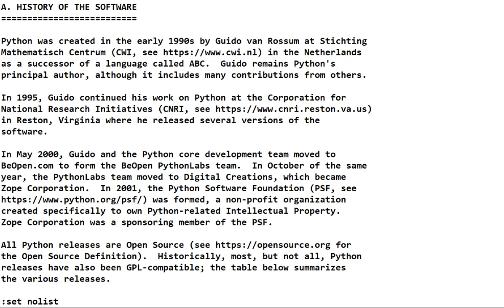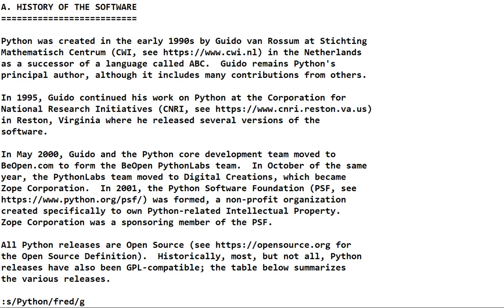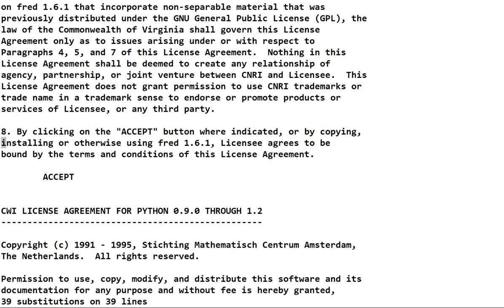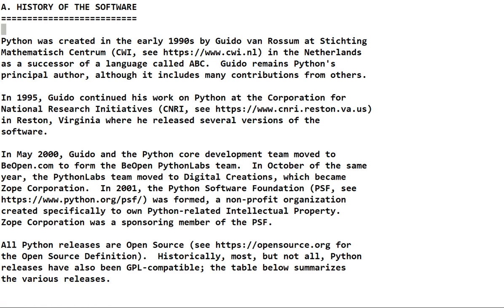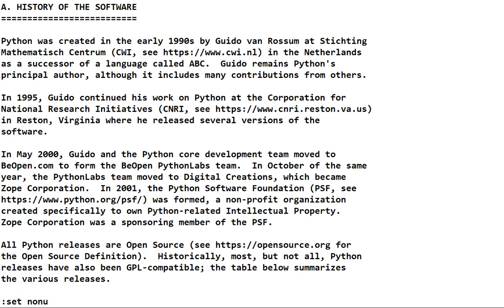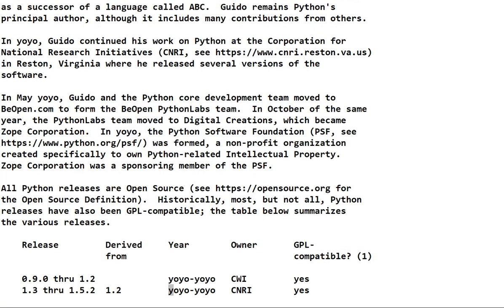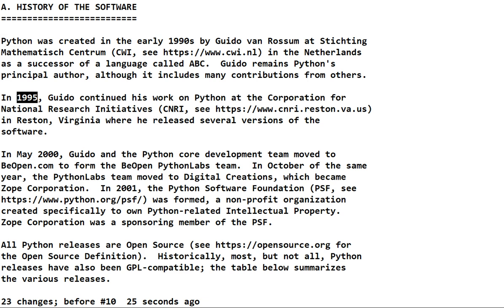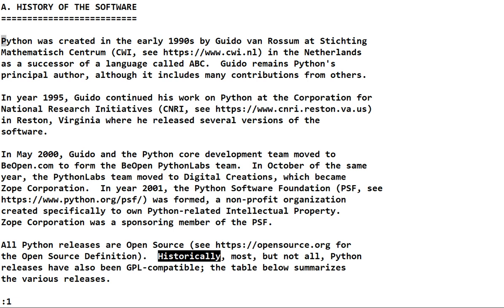vi part 6 search and replace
This video explains search and replace with the ':s' ex command.  It also shows how to use the '\less than' and '\greater than' word anchors, and describe grouping and back references.  Finally, it shows sentence-wise motion usng '(' and ')'.